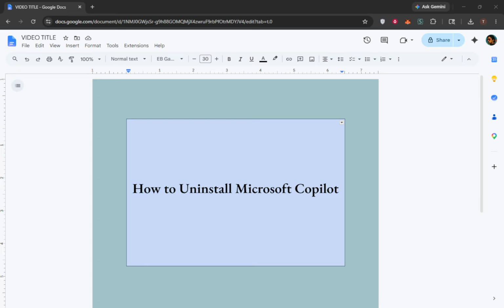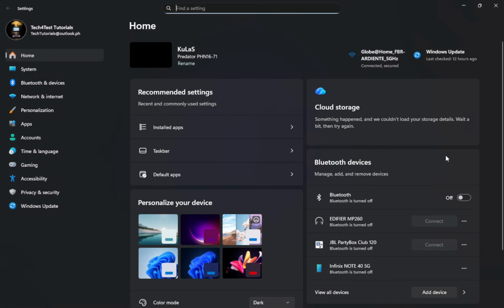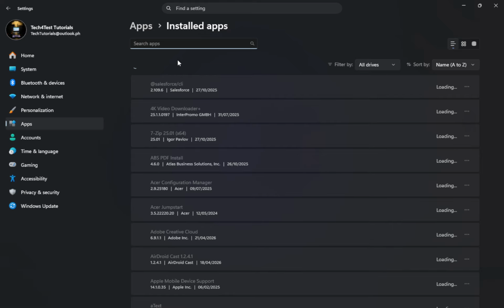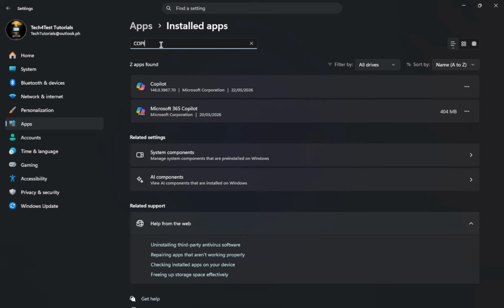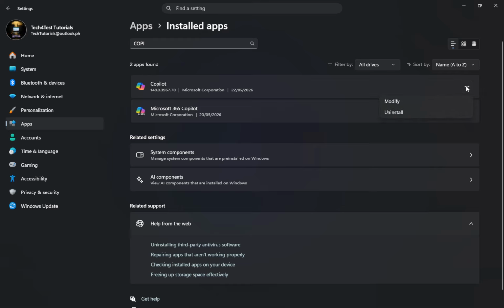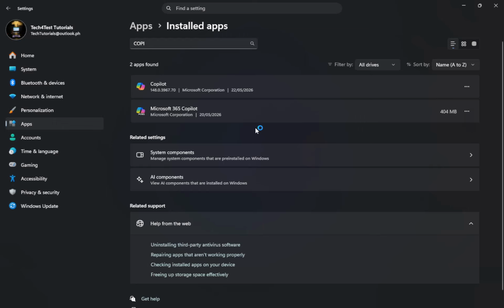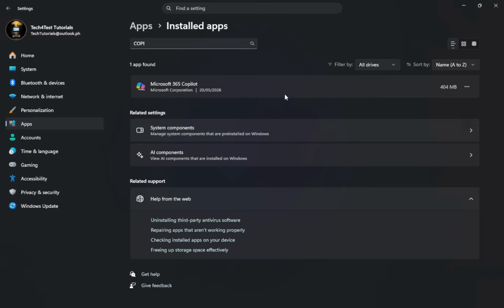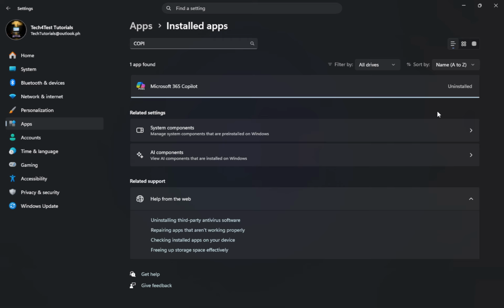How to Uninstall Microsoft Copilot [2026 Full Guide]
How to Uninstall Microsoft Copilot

In this video, we show you exactly how to uninstall Microsoft Copilot. Understanding the uninstallation process is crucial for maintaining control over your software environment and ensuring that your system resources are used efficiently.

We guide you through the importance of removing programs that are no longer needed, helping to prevent potential conflicts and streamlining your workflow.

Technical Specs:
Software: Microsoft Copilot; Feature: Uninstallation & Maintenance